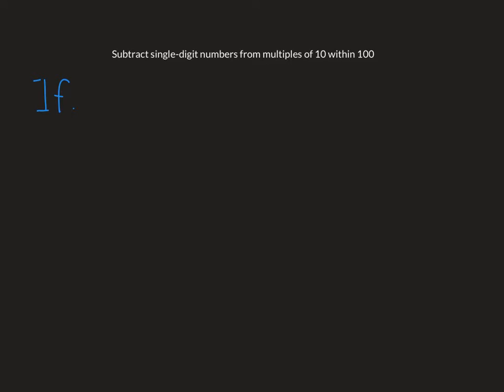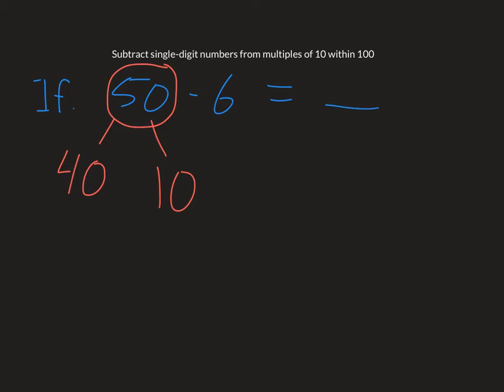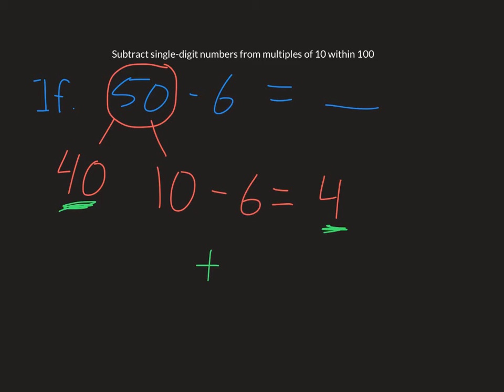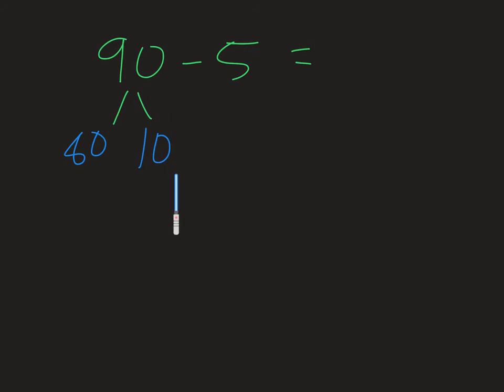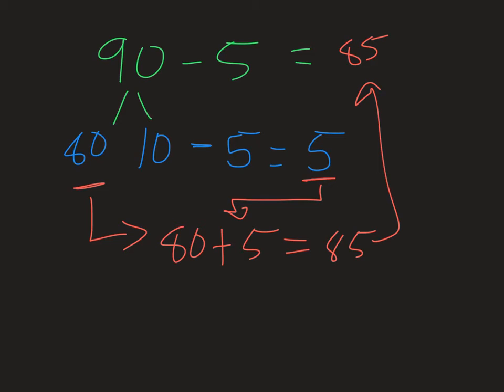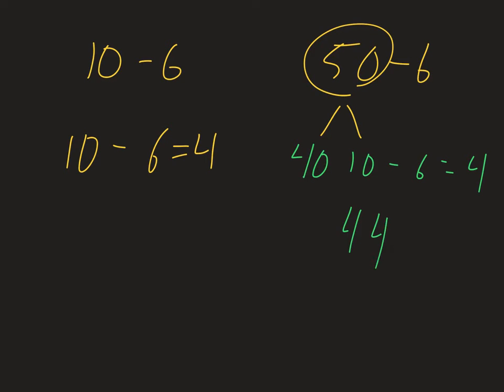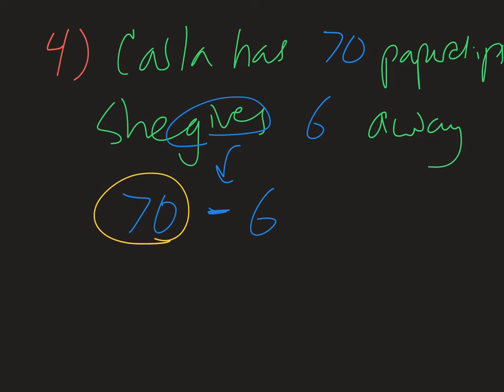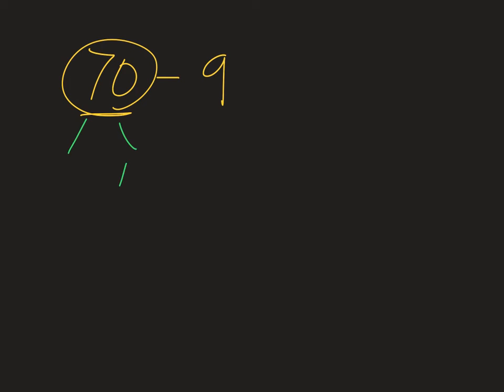Lesson 6 Followup Lesson